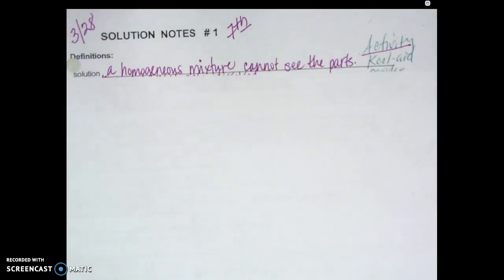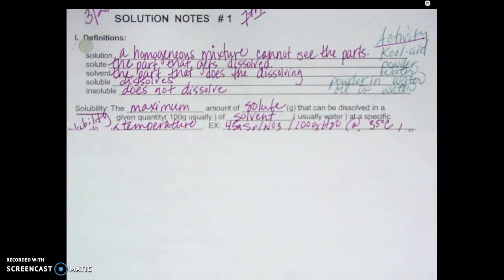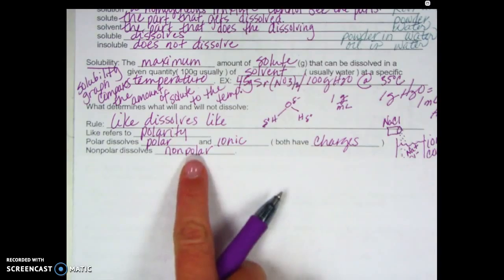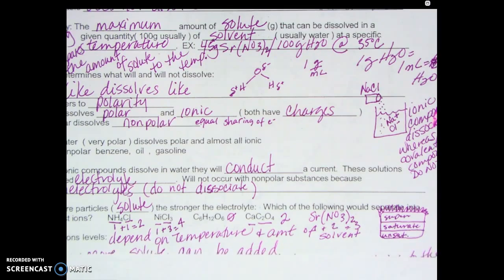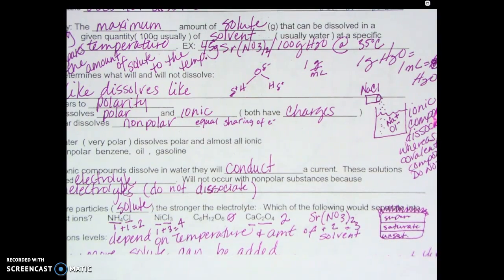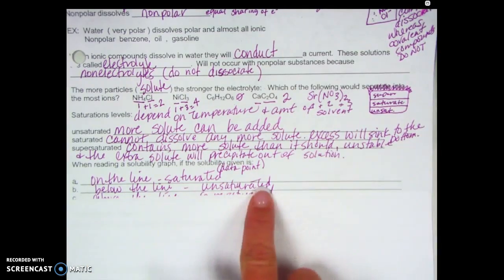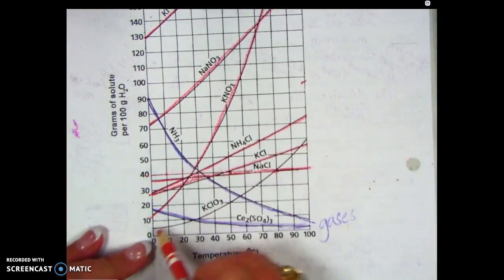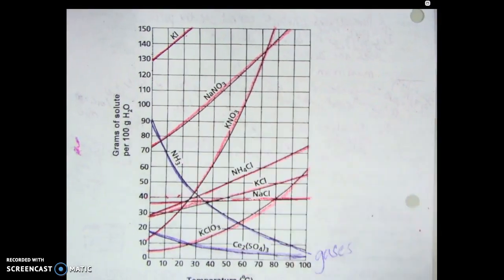Solution Notes 1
this goes over solution vocabulary